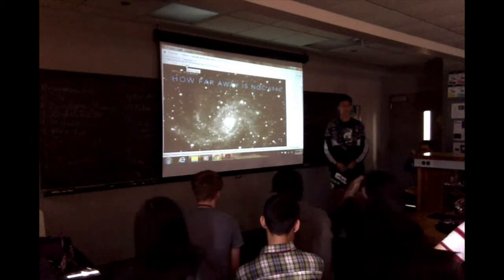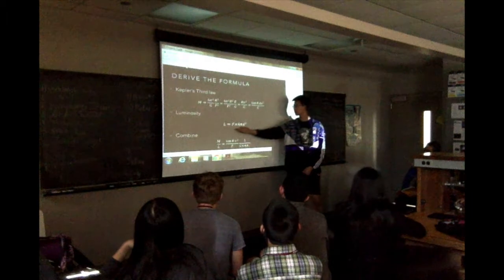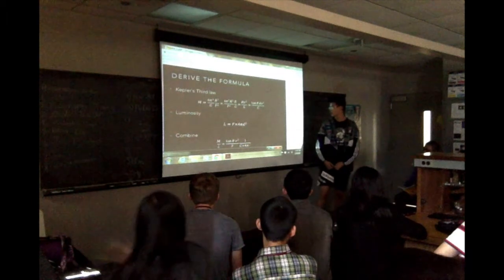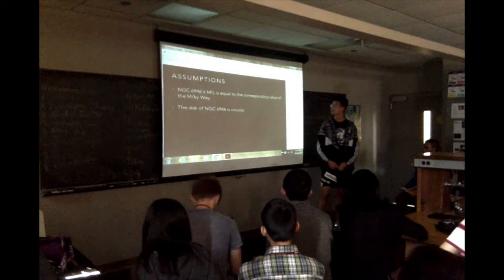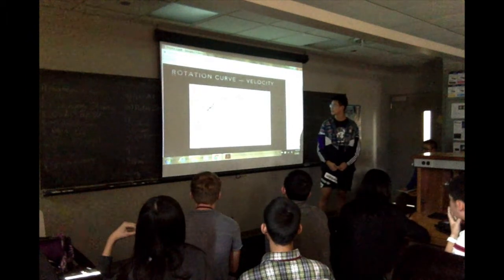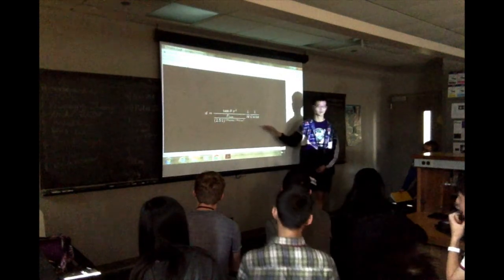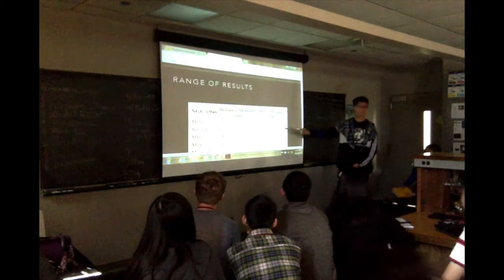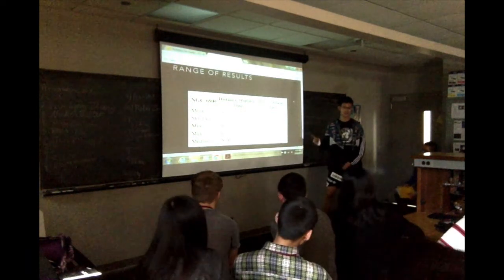Talk at UChicago (July 21, 2017)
Physic of the Stars: Determine our distance to NGC 6946 by measuring its angular diameter, rotation velocity, flux, and mass to light ratio. (By William Huang. 9:12am July 21, 2017)